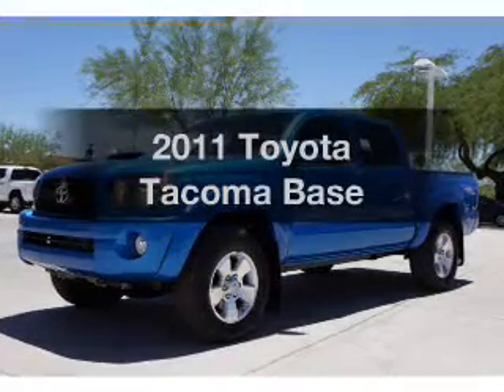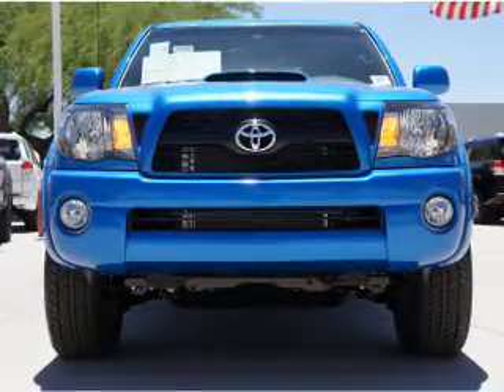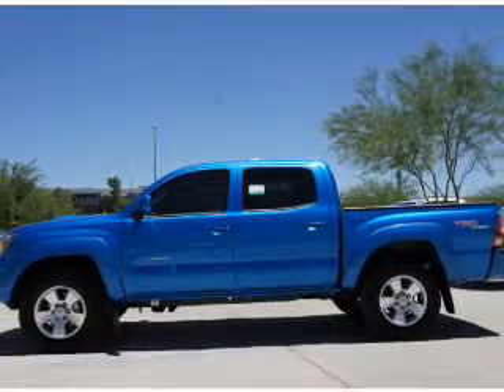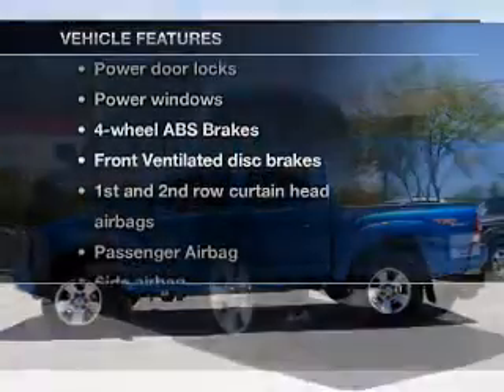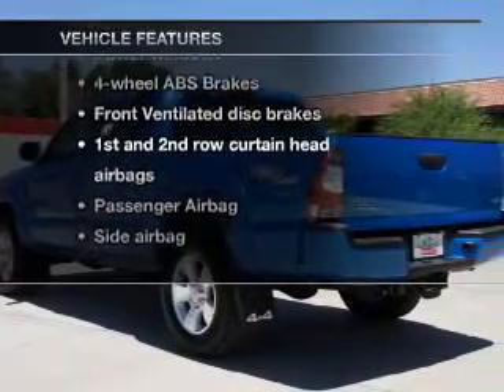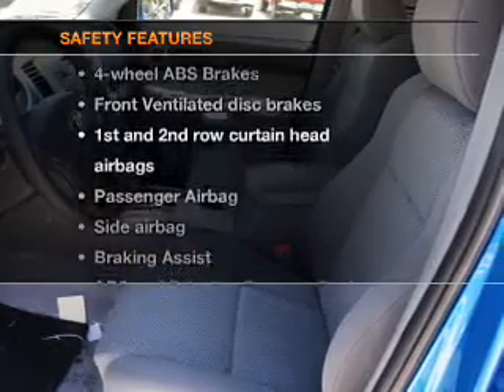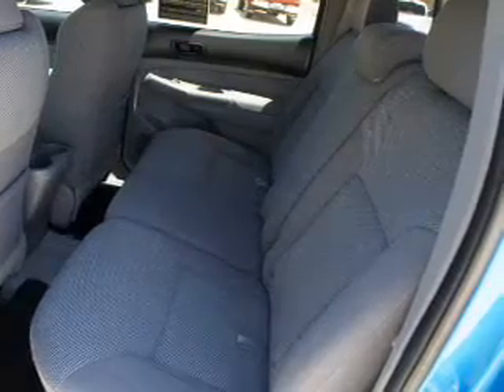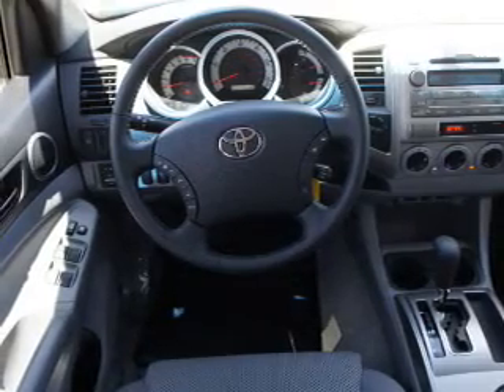2011 Toyota Tacoma - Phoenix AZ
Year: 2011
Make: Toyota
Model: Tacoma
Trim: Base
Engine: 4.0 liter 6 cylinder 24 valve
Transmission: 5-Speed Automatic
Color: Blue Metallic
Mileage: 10
Address:
1333 E Camelback Rd